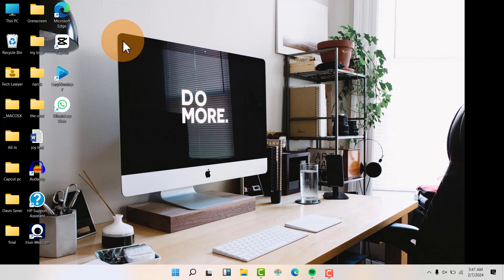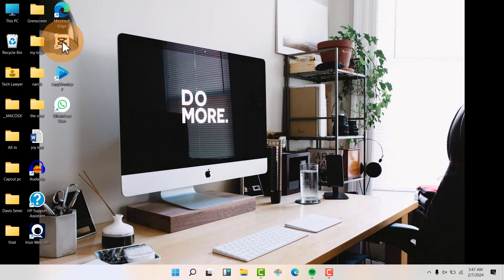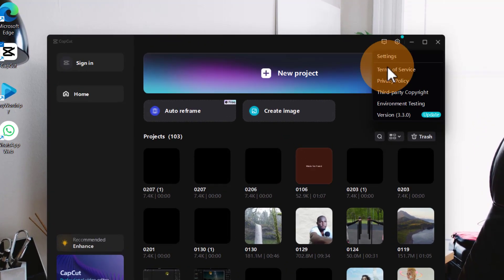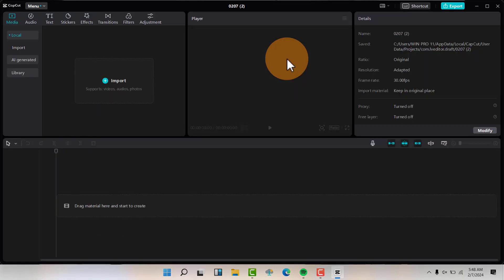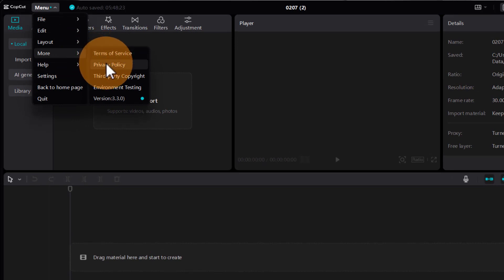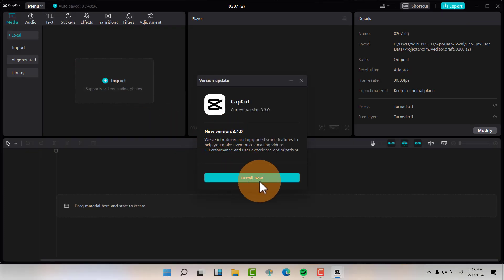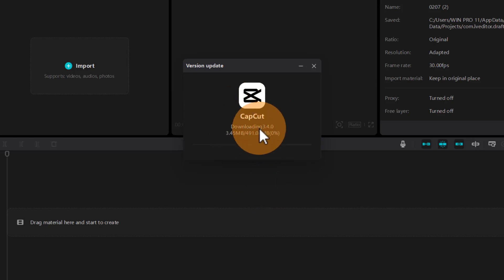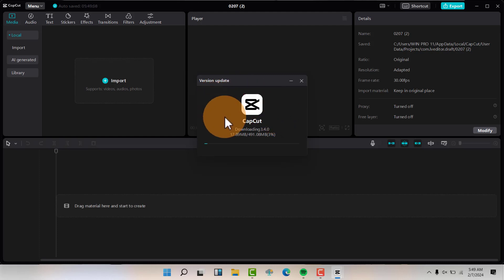How To Update Update CapCut for Pc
Stay ahead of the curve with our simple tutorial on updating CapCut for PC! 🎬 Learn how to effortlessly ensure you have the latest version of CapCut installed on your computer, unlocking access to new features and enhancements. Don't miss out on the latest innovations in video editing – follow our guide and keep your CapCut up-to-date! 🚀